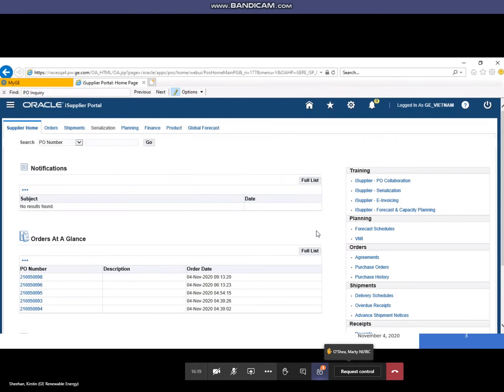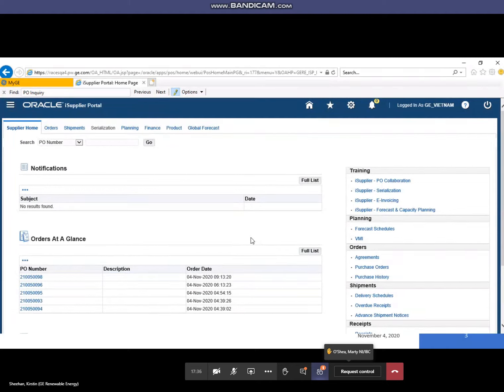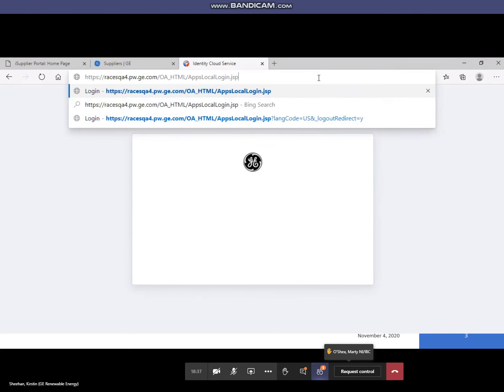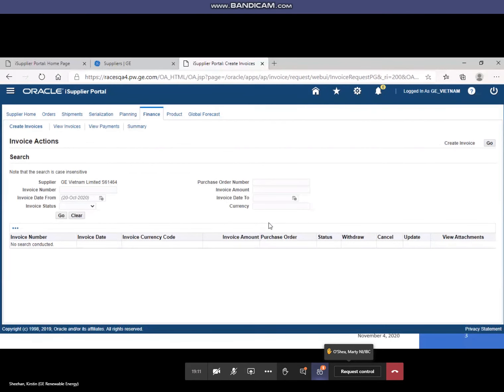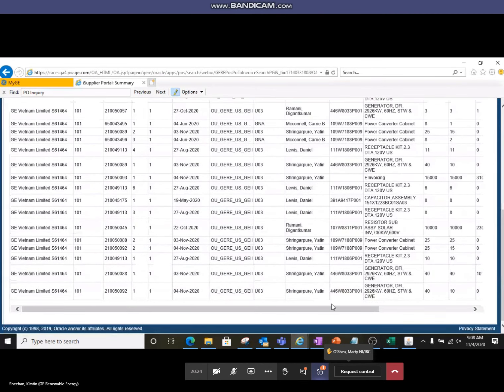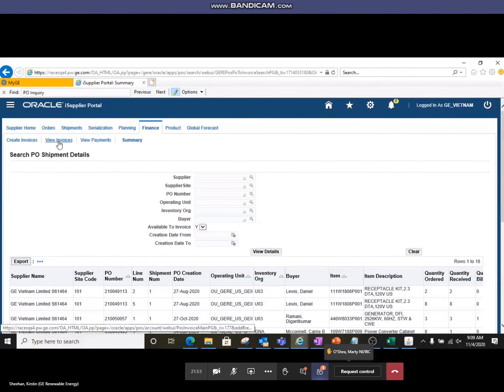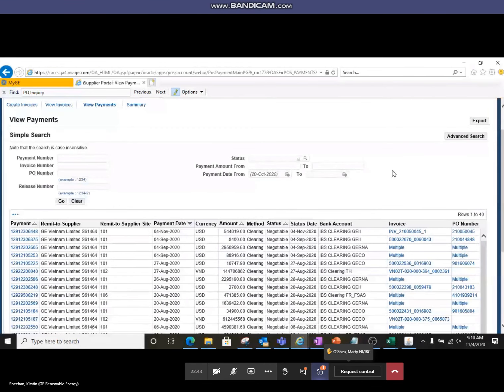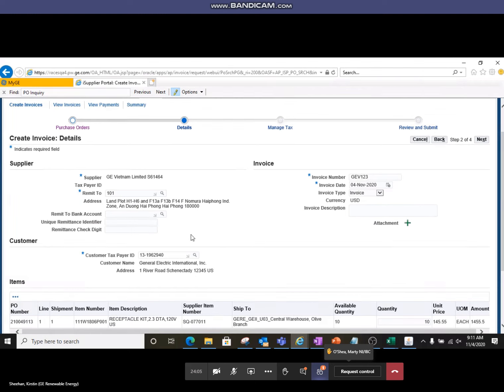GE iSupplier Invoice 1